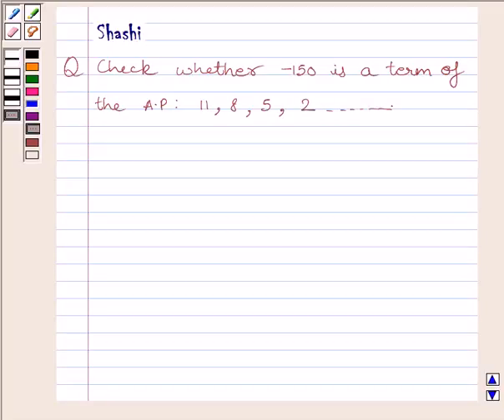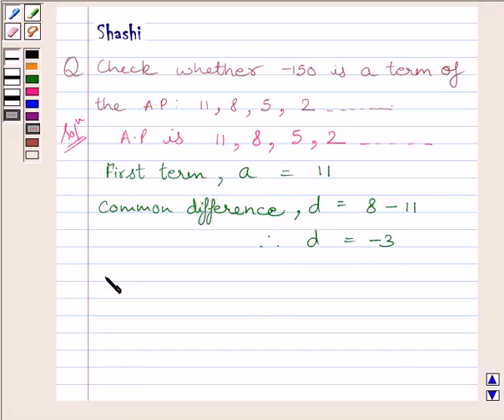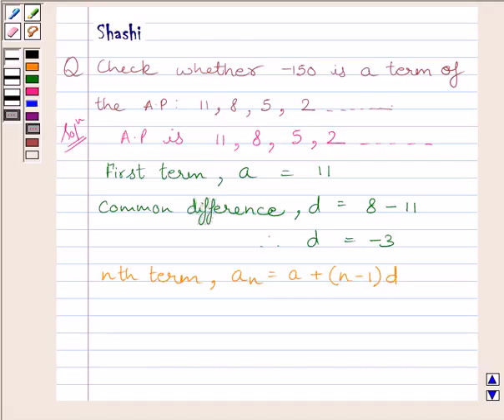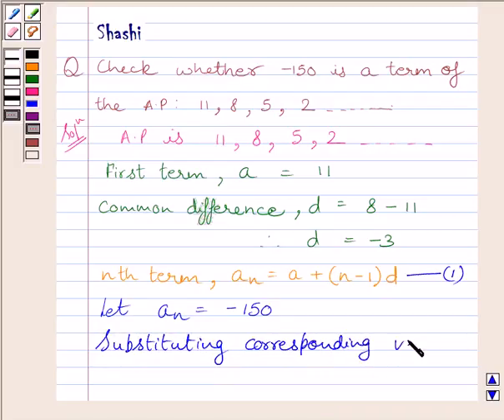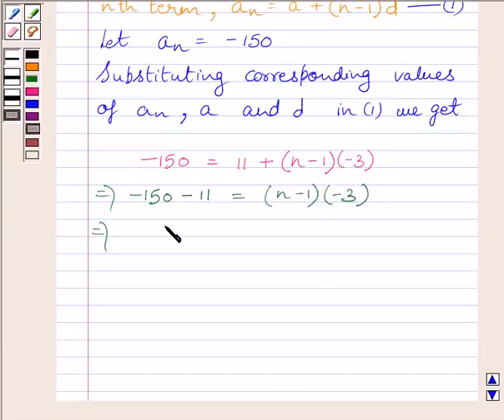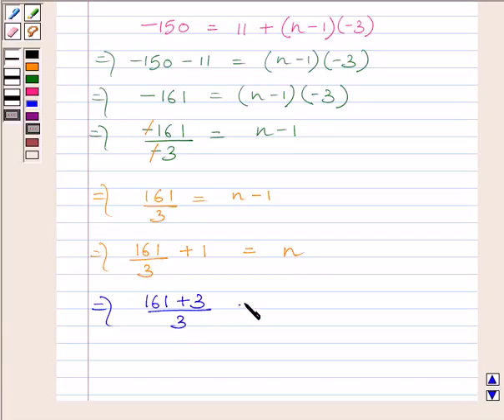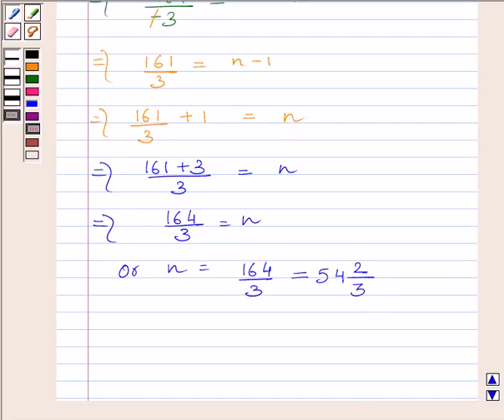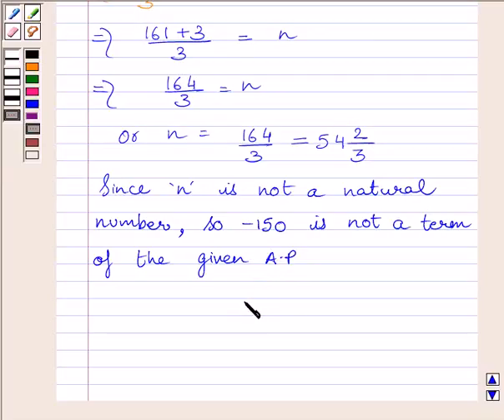Maths X NCERT 2007 5 5 2 6